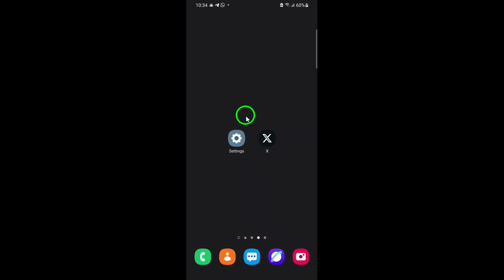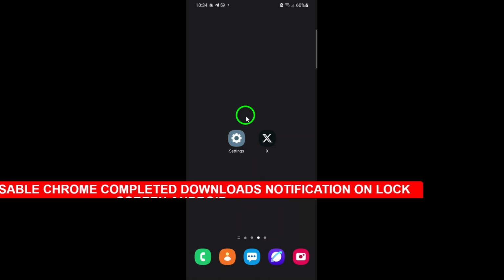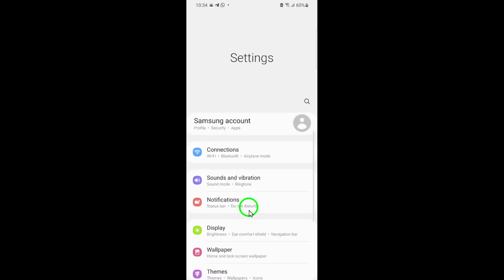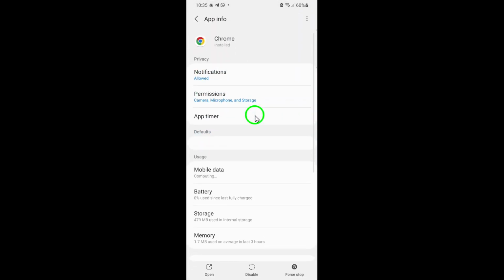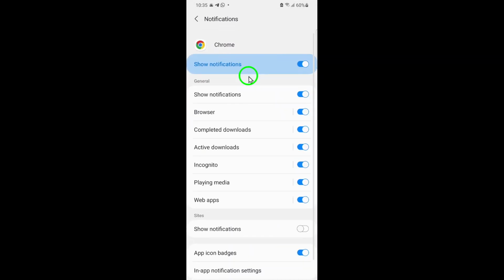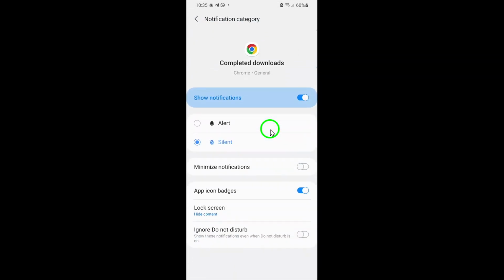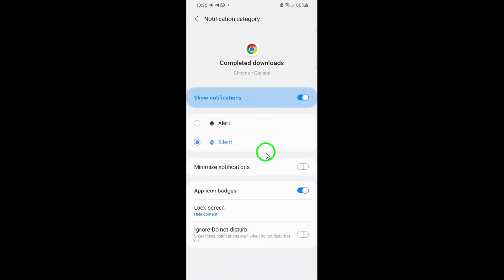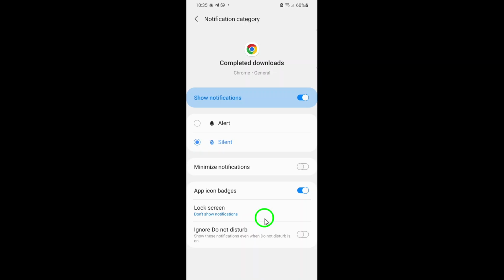How To Disable Chrome Completed Downloads Notification On Lock Screen Android (Updated)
Learn how to disable Chrome completed downloads notifications on your Android lock screen in this updated step-by-step guide. This will help you reduce distractions and keep your lock screen clean from unnecessary alerts.

Follow these steps:

1. Go To Your Phone Settings

2. Tap On Apps

3. Tap On Chrome

4. Tap On Notifications

5. Tap On Notification categories

6. Tap on Completed downloads

7. Tap On Lock screen & Choose Don’t Show Notifications-

Chapters:
00:00 Intro
00:12 Soultion
01:05 Outro